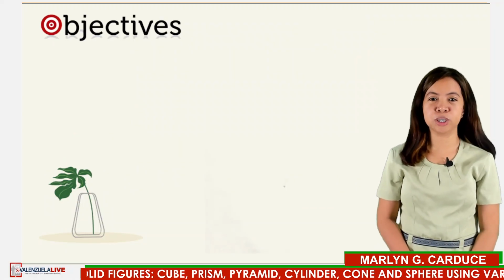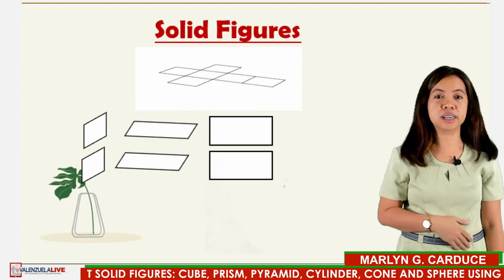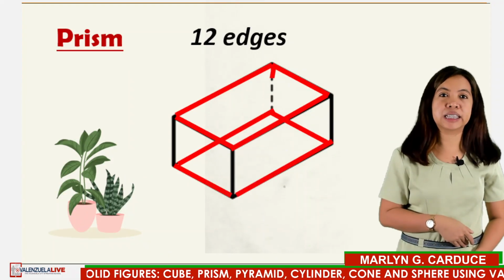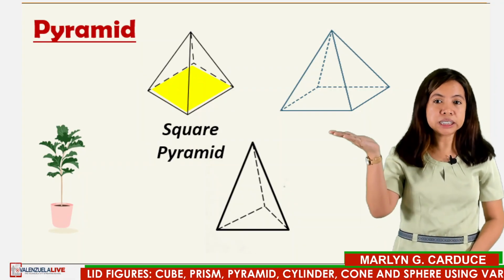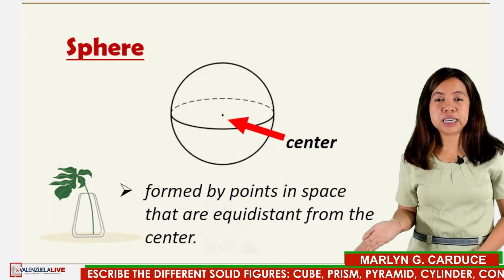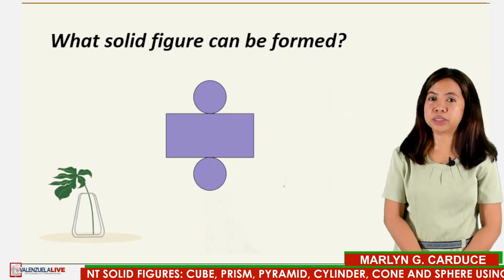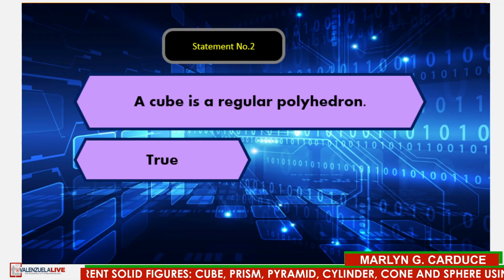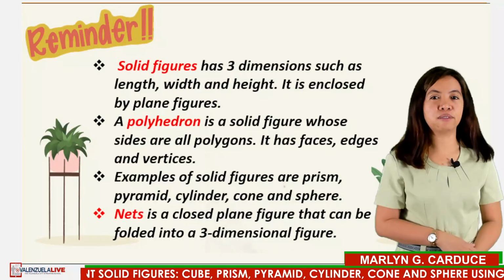GRADE 6 MATH Q3 - VISUALIZE AND DESCRIBE THE DIFFERENT SOLID FIGURES CUBE, PRISM, PYRAMID, CYLINDER